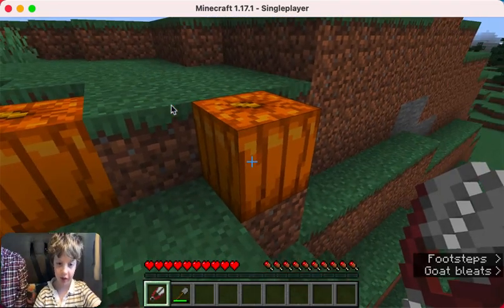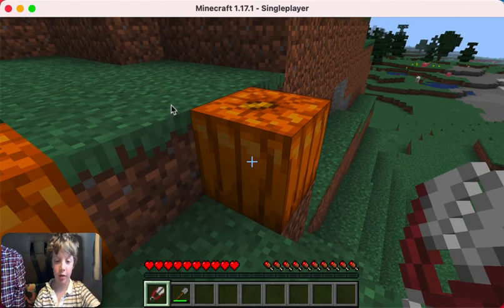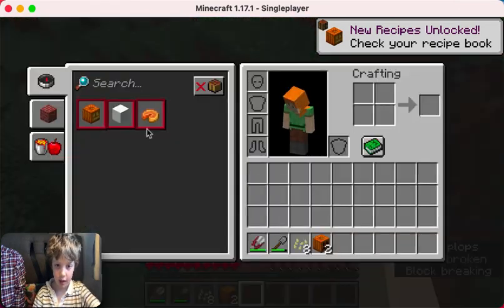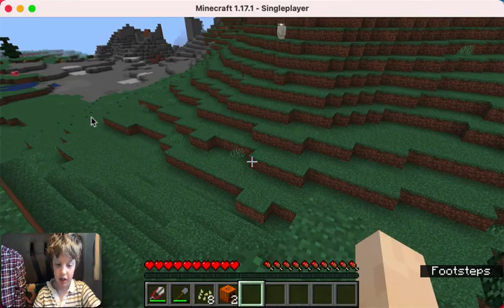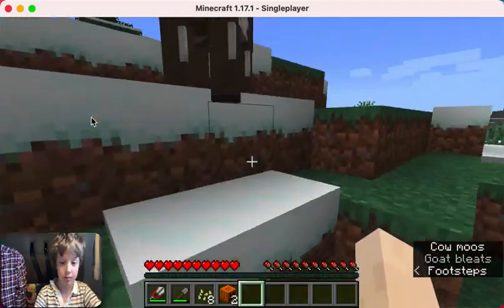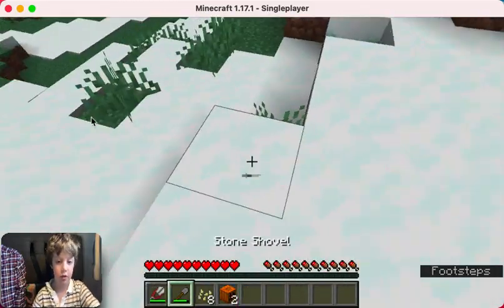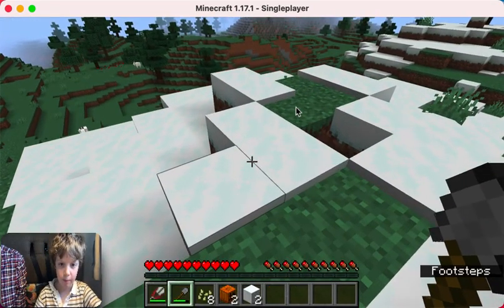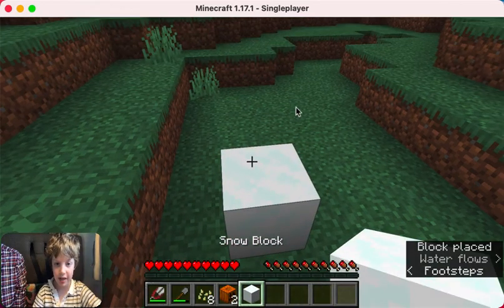Minecraft - How to make a Snow Golem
Abraham shows how to make a Snow Golem in Minecraft. This allows you to get more snow in non snow areas!
We are using Minecraft Java edition on MacOS X